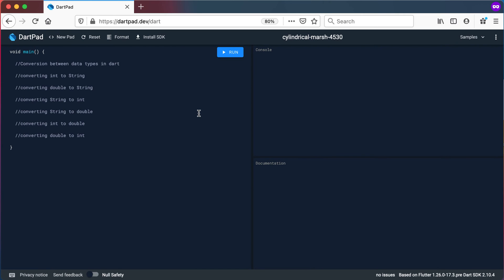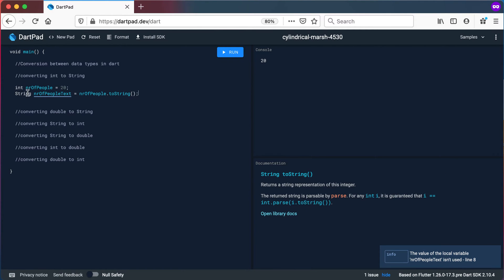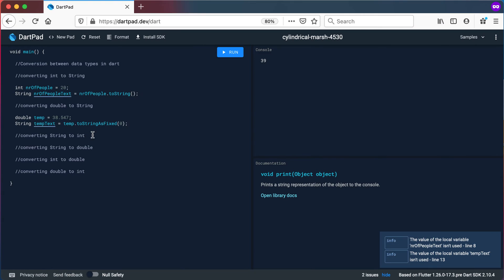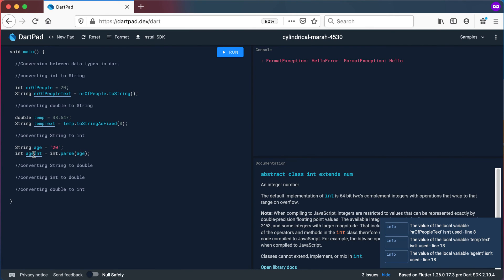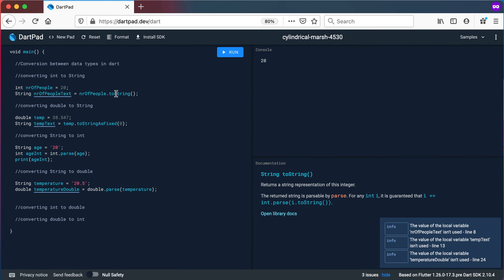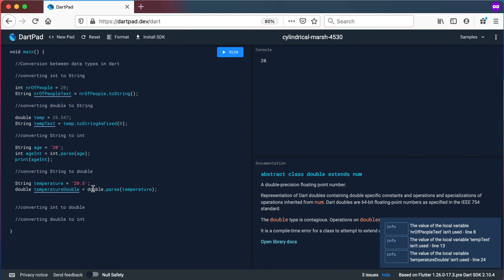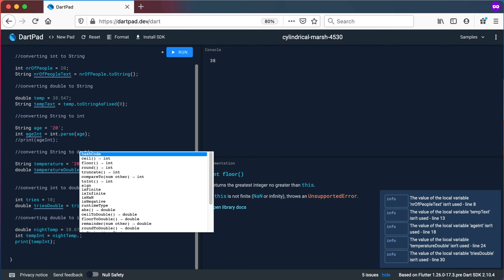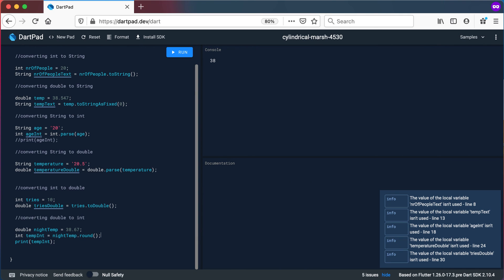Dart Basics - Conversion between different data types in dart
In this video we see how to convert from numbers to text and text to numbers in Dart.